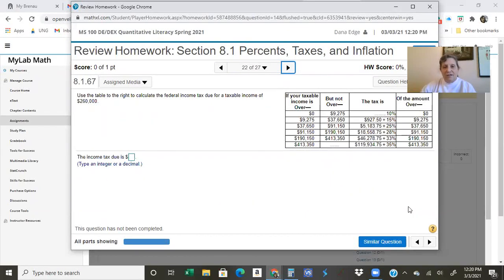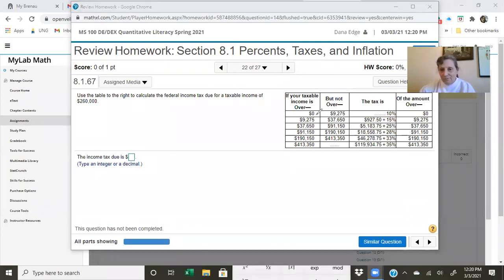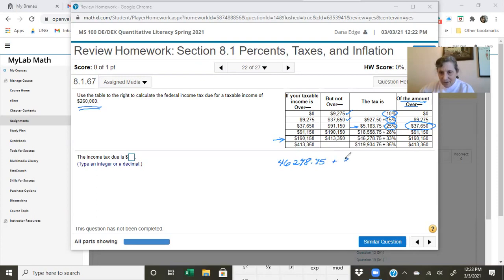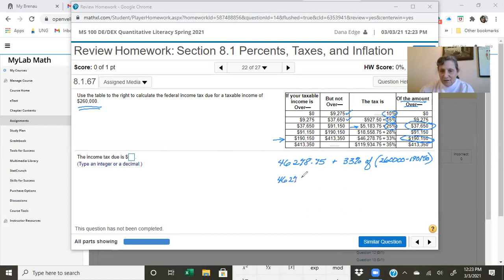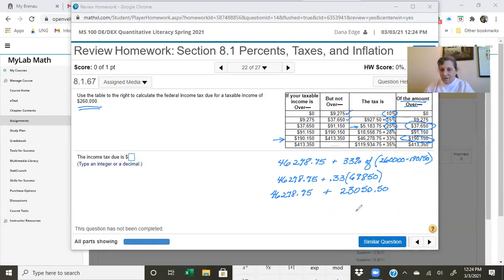Income Tax Calculation 8.1.67